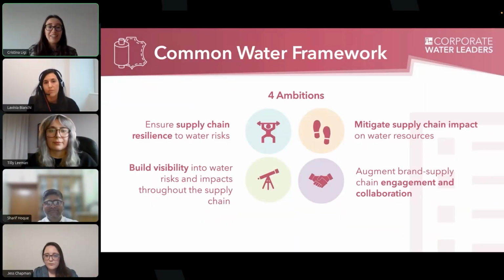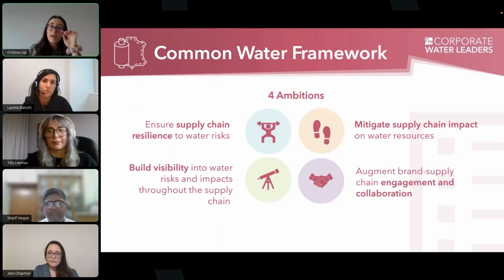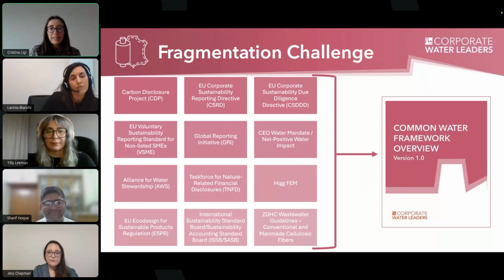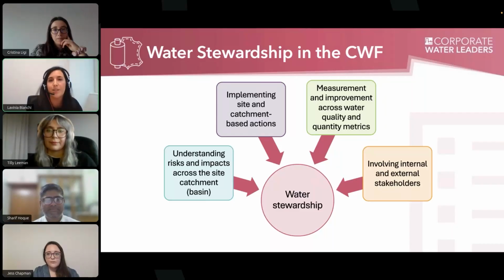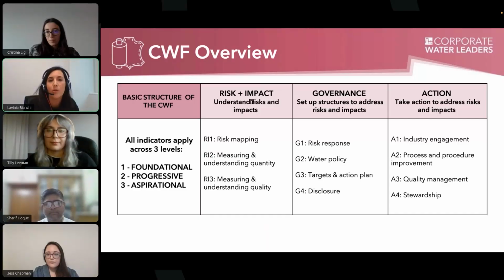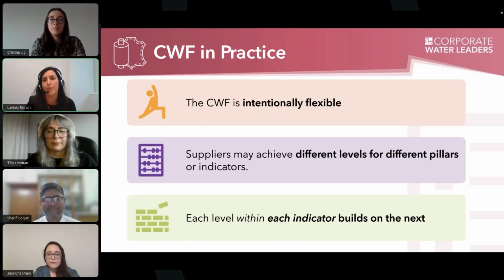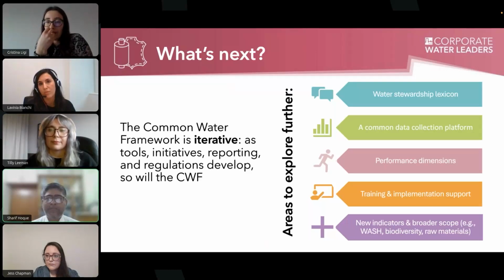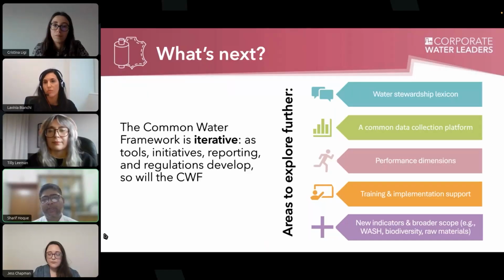Understanding the common water framework for textiles and leather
Unpacking strategies for industrial water sustainability in the textiles and leather industry. Feedback and collaborate with industry leaders at the first of our public consultation sessions.